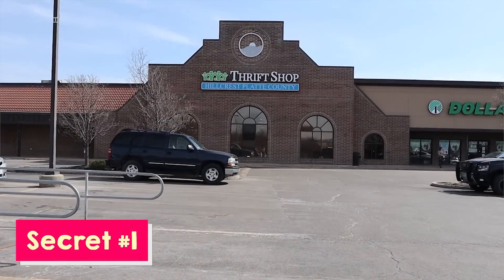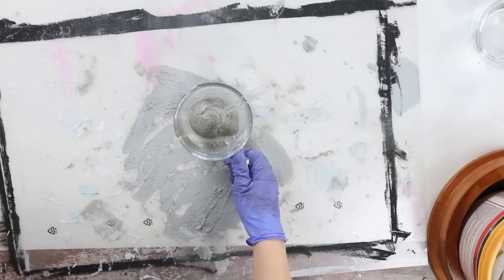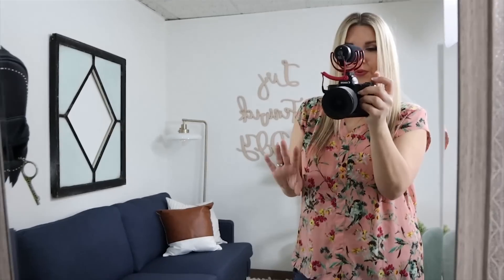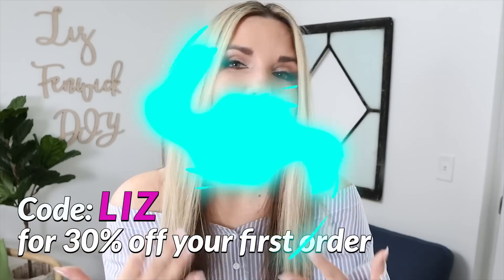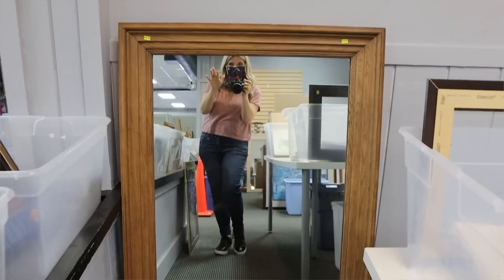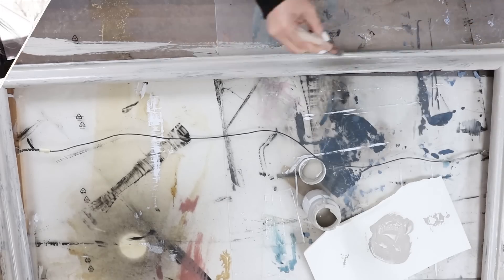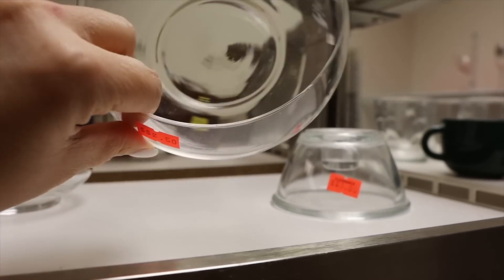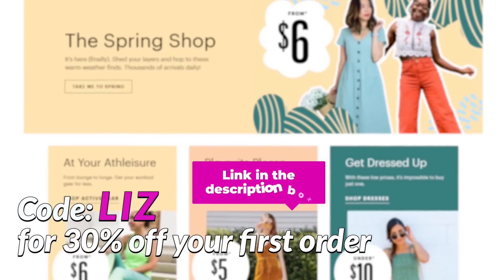Spilling All My Thrifting Secrets + DIYs That Are Perfect For Beginners!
Products Used in video:
Foam Brushes
Waverly chalk paint
Painters tape
Spray paint
Command Hooks

WRITE ME!